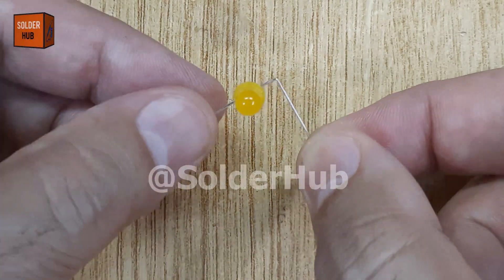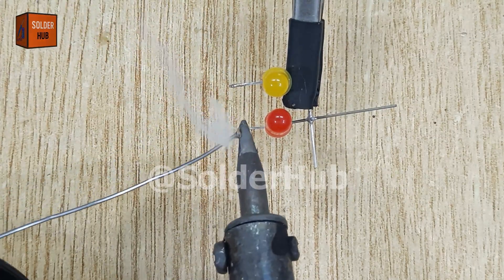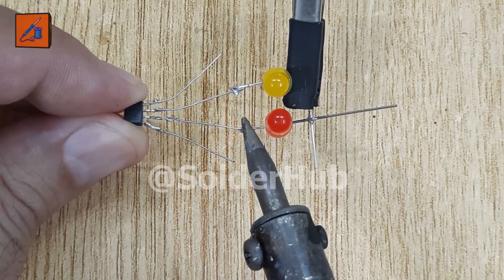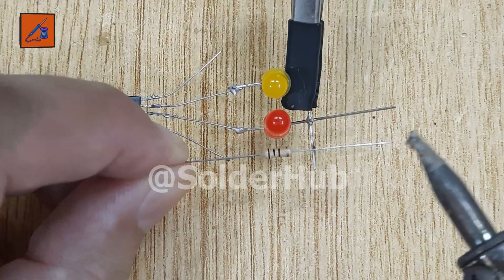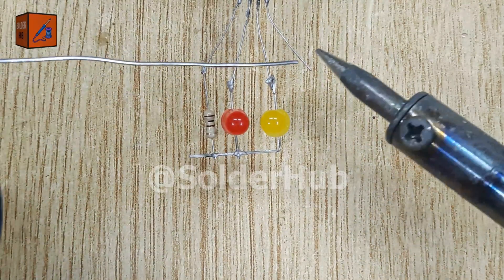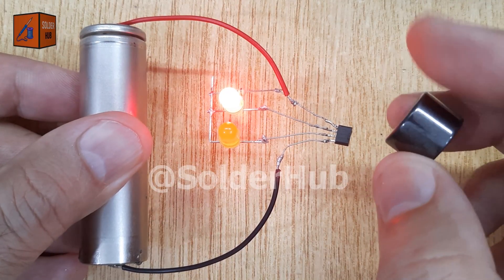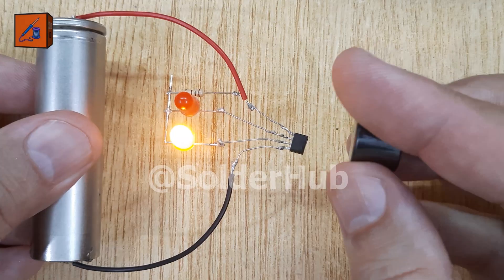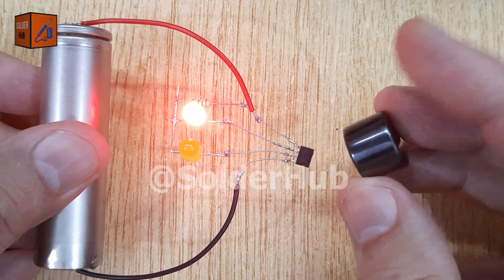The Magic of Hall Effect Sensor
In this video, I will show you how to build a simple and fascinating DIY project using a 4-pin Hall Effect Sensor. This project is powered by a 3.7V battery and uses two LEDs with a 100Ω resistor to demonstrate how magnets can control electronic circuits without any physical contact.

The interesting part? I actually recovered this Hall Effect Sensor from an old CPU fan. Its pins were too short to work with, so I soldered wires to extend them and gave the sensor a second life. This is a great example of reusing electronic components instead of throwing them away.

👉 Project Steps:

Connect two LEDs (red and yellow) to the Hall Effect Sensor.

Use a 100Ω resistor to protect the LEDs.

Power the circuit with a 3.7V battery.

Bring a magnet close to the sensor and watch the magic happen — the yellow LED glows when one magnetic pole is near, and the red LED lights up when the polarity is reversed.

✨ How it works:
The Hall Effect Sensor detects the presence and polarity of a magnetic field. Depending on the pole of the magnet, the sensor outputs either HIGH or LOW, which controls which LED turns ON. This makes the sensor an excellent choice for magnetic switches, security systems, and contactless controls.

🏠 Where you can use this project:

As a contactless ON/OFF switch for small gadgets.

In bicycle or motorcycle speedometers to detect wheel rotation.

In door and window security systems to detect open/close positions.

For educational electronics projects to understand magnetic field detection.

As a DIY fun trick to surprise your friends — looks like magic but it’s science!

This is a simple, beginner-friendly project that anyone can try. It only requires a Hall Effect Sensor, a couple of LEDs, a resistor, and a small battery. With this setup, you’ll learn how magnetic fields interact with electronics and how sensors make modern devices smarter.